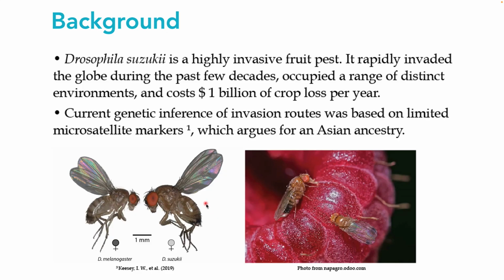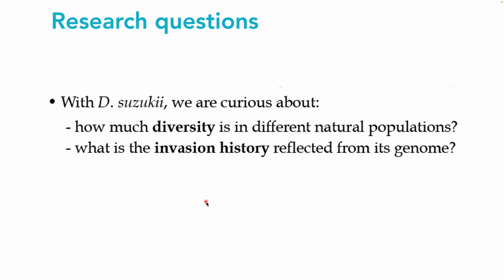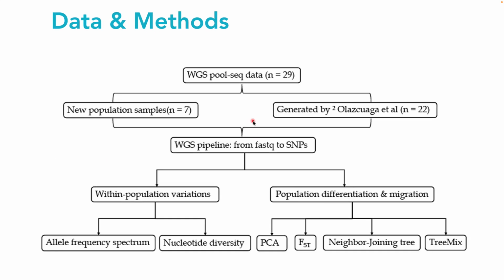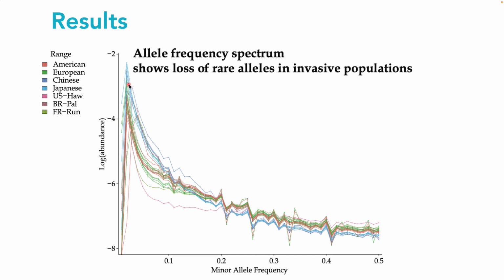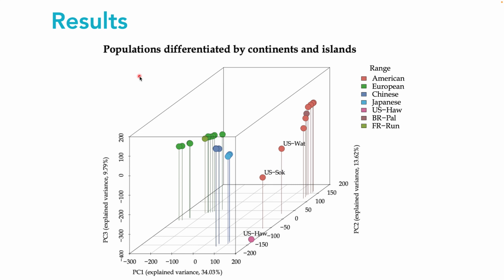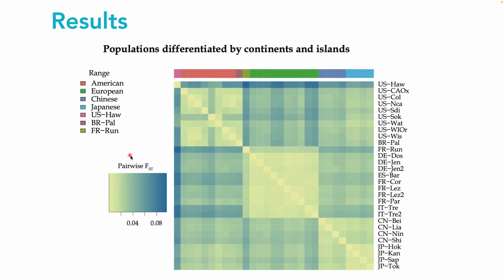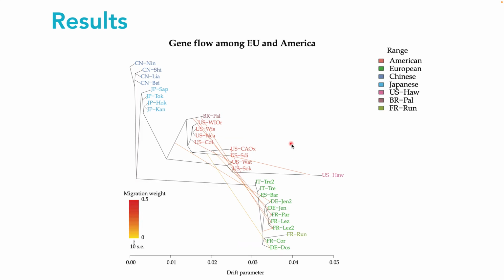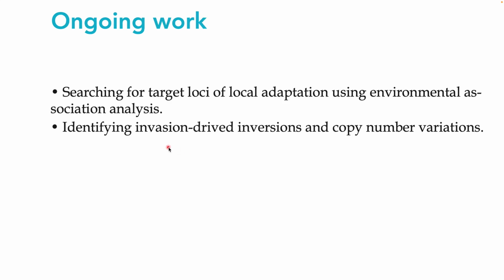Genomic diversity, invasion history and local... - Siyuan Feng - EvolCompGen - Poster - ISMB 2022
Genomic diversity, invasion history and local adaptation of Drosophila suzukii - Siyuan Feng - EvolCompGen - Poster - ISMB 2022